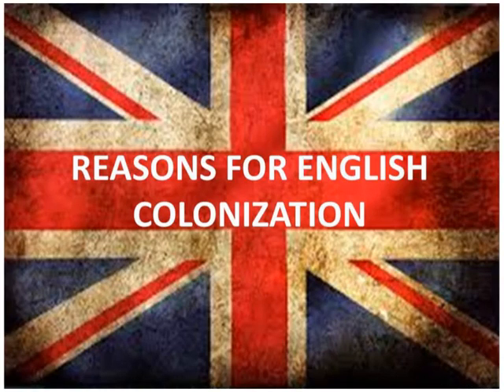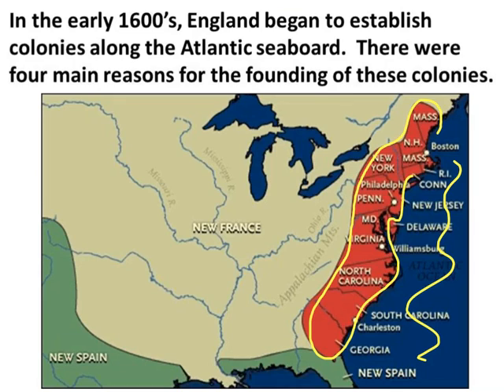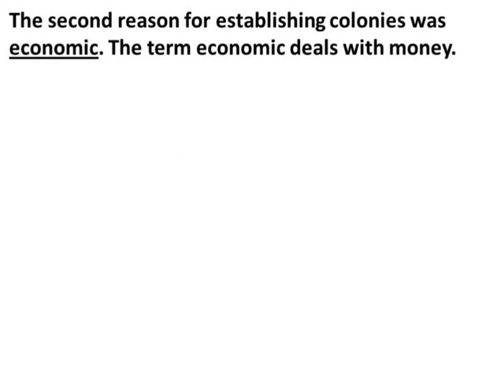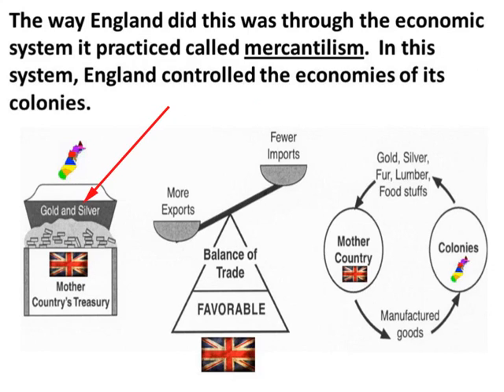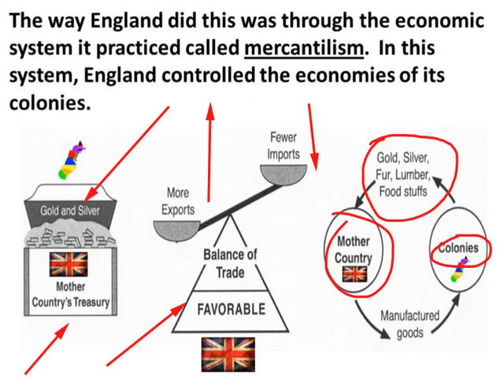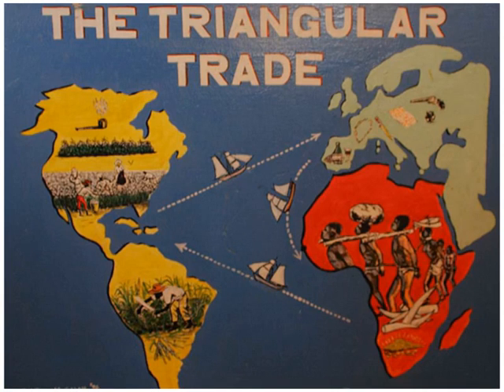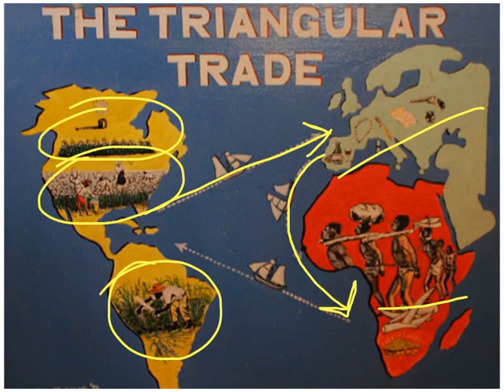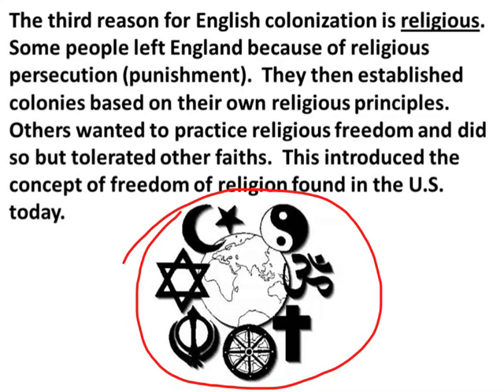Reasons For English Colonization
Video look the reasons for English Colonization in the New World.